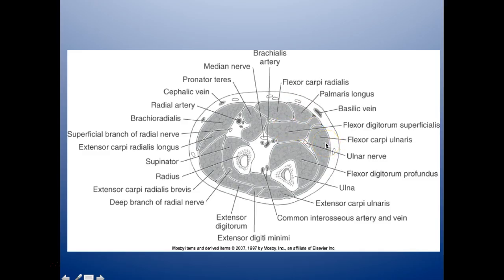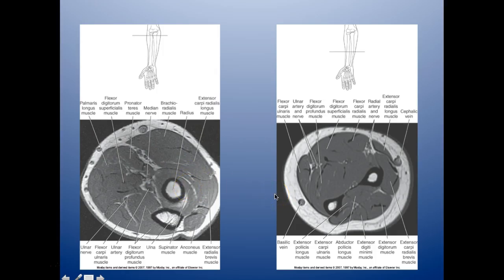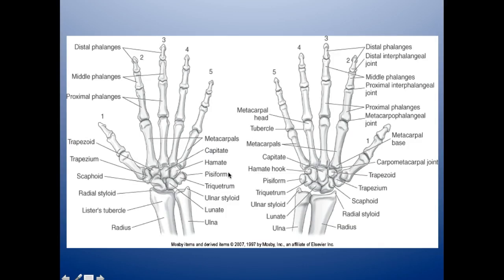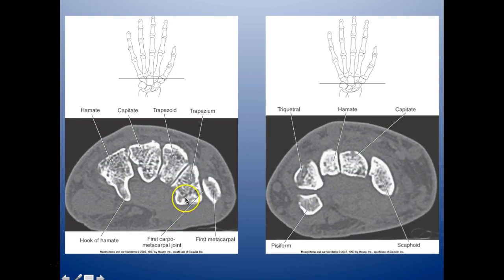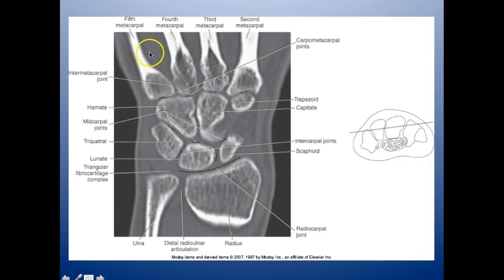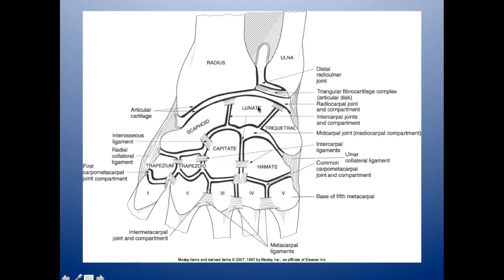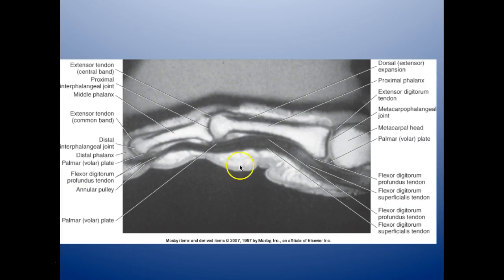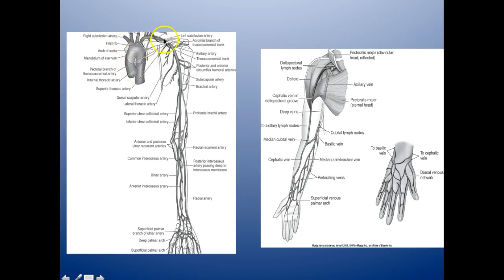RADT 241 Forearm to Fingers